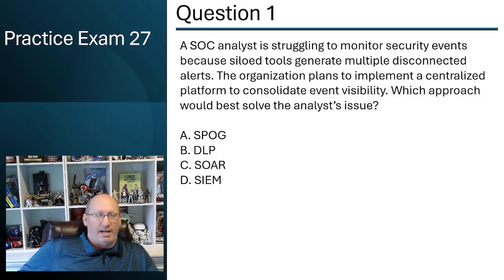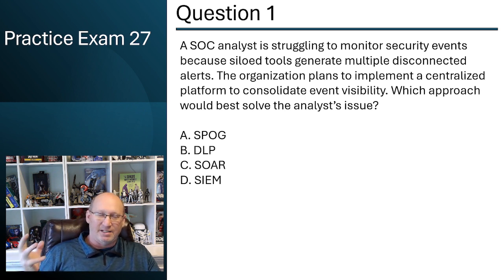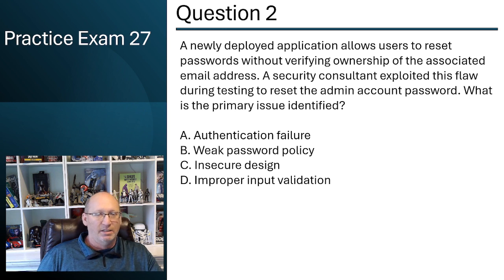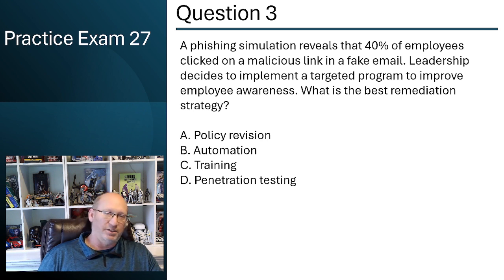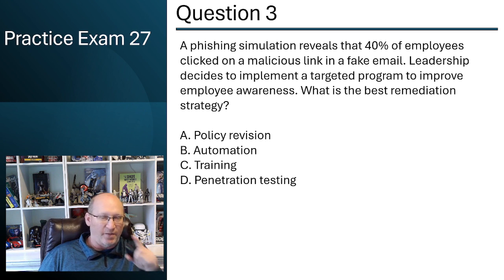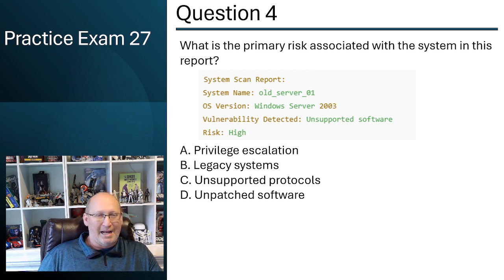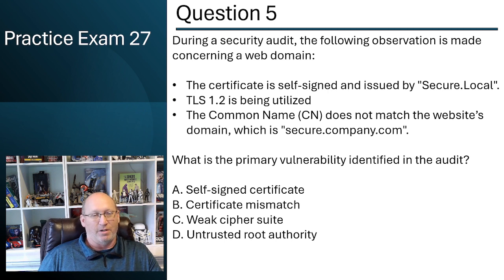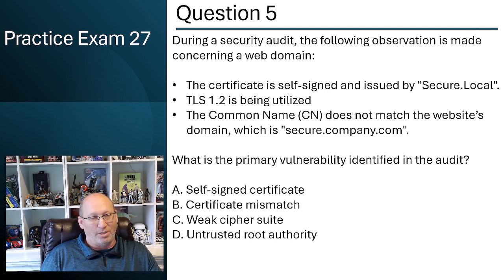CySA+ Questions That Separate Analysts From Guessers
Struggling with CySA+ practice questions?

In this video, I break down real CySA+–style exam scenarios and explain:
• How CompTIA expects analysts to interpret security data
• Why multiple answers may be technically correct — but only one is best
• How to prioritize risk, context, and impact
• How to think like a security analyst, not a test-taker

This is not memorization — it’s analytical reasoning.

If you’re studying for the CompTIA CySA+ (CS0-003), this walkthrough will help you improve your decision-making, eliminate weak options, and approach scenario-based questions with confidence.

▶ CySA+ Exam Book (Amazon):